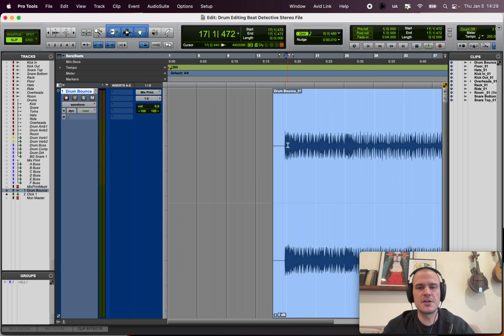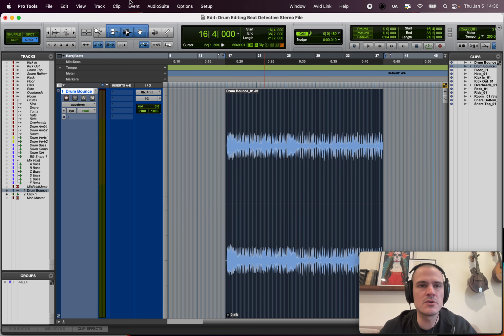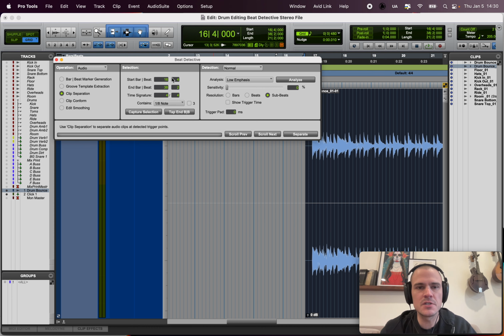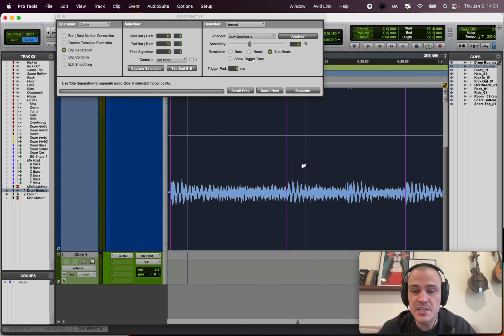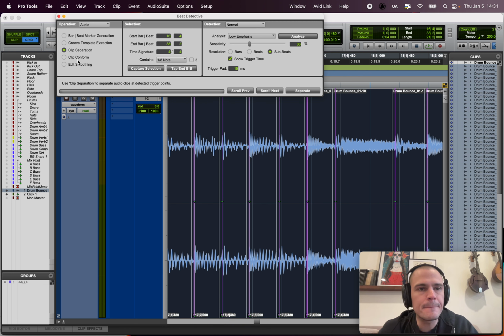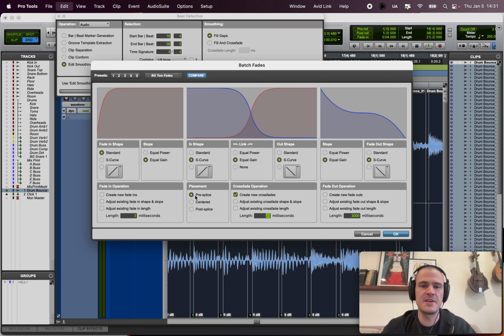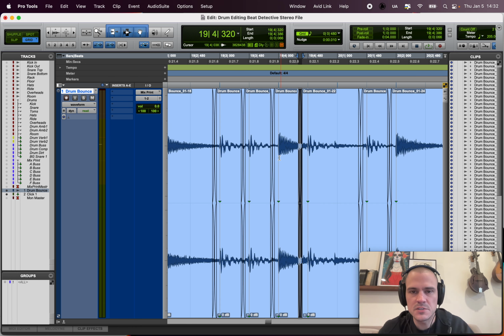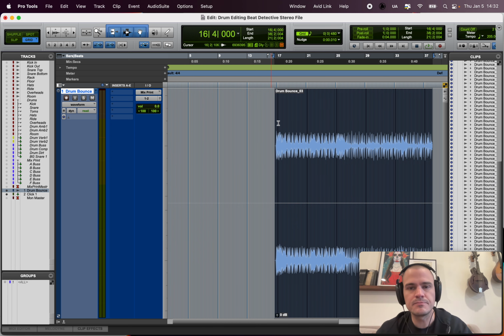Drum Editing 2 - Beat Detective - Working with a stereo file recap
Prof. Benny Grotto of Berklee College of Music provides a quick review of the key points discussed in Drum Editing 1. This material is meant to augment classroom and one-on-one lessons.